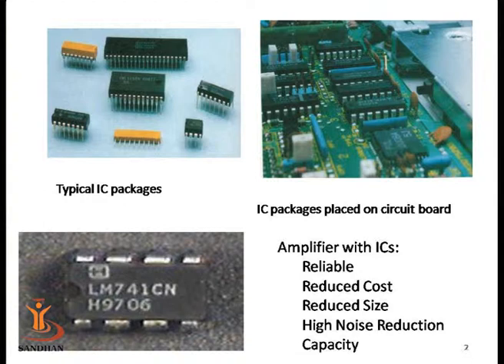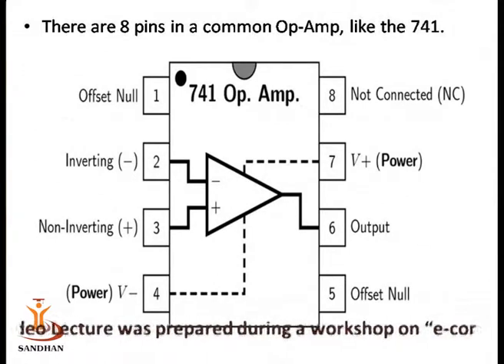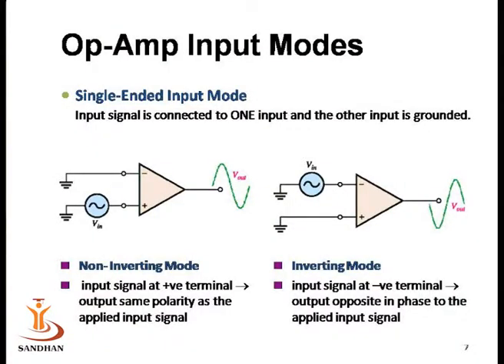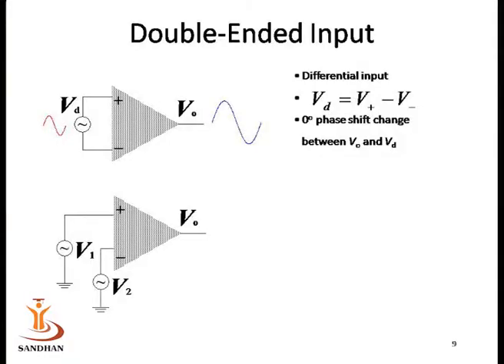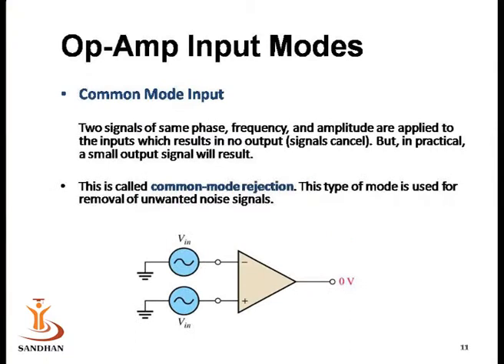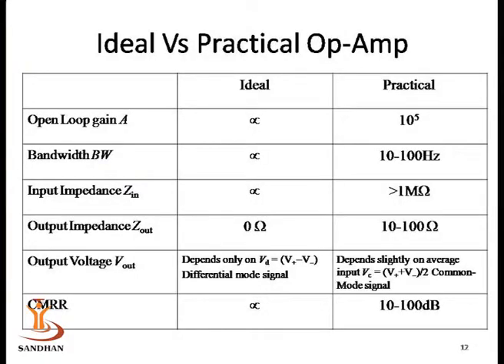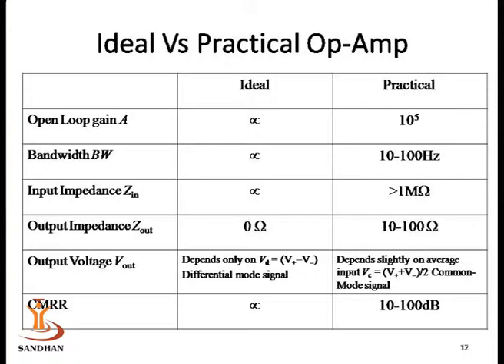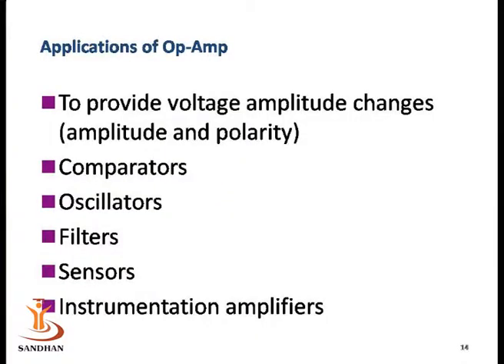SANDHAN (AGIC): Operational Amplifiers